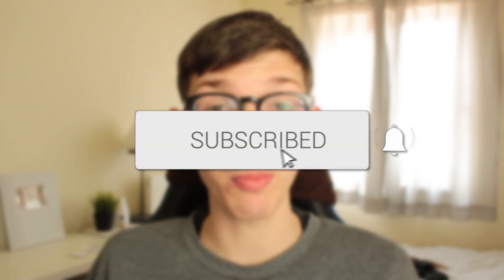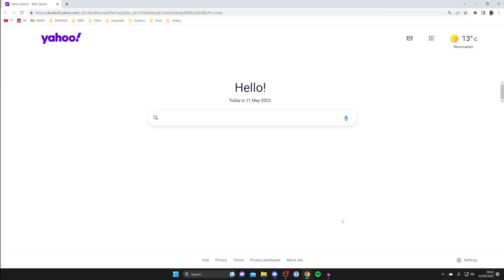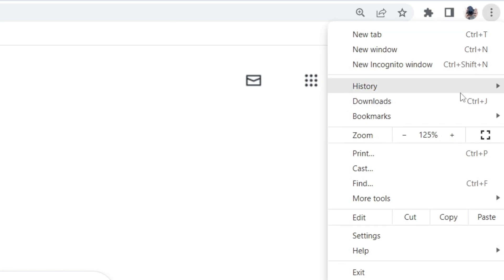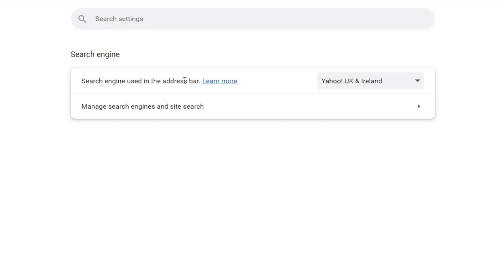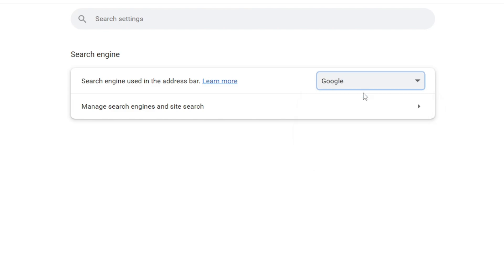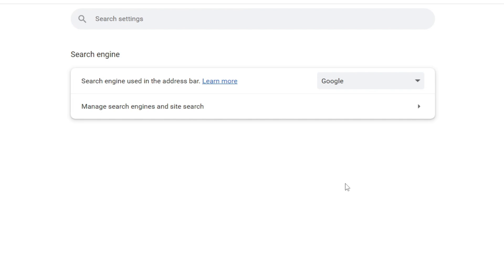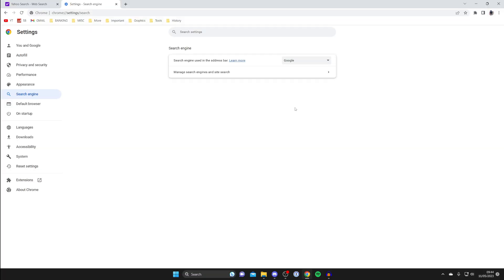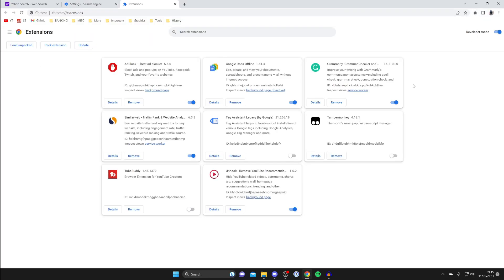How To Remove Yahoo Search From Chrome - Full Guide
I show you how to remove yahoo search from chrome and how to change yahoo search in google chrome in this video.

GuideRealm